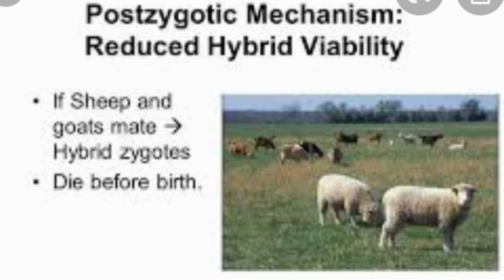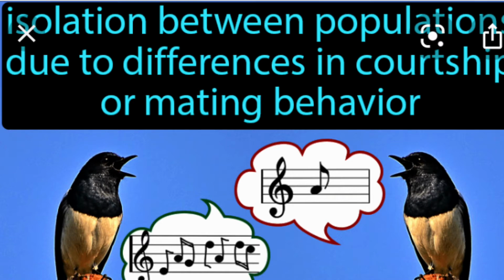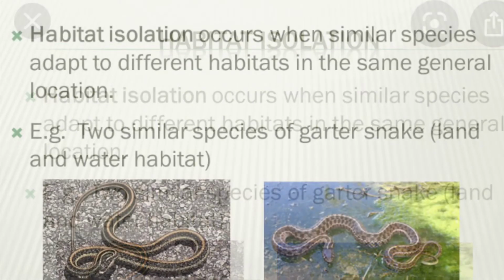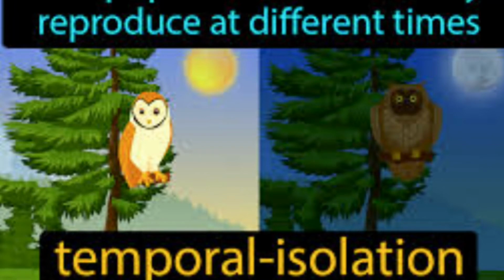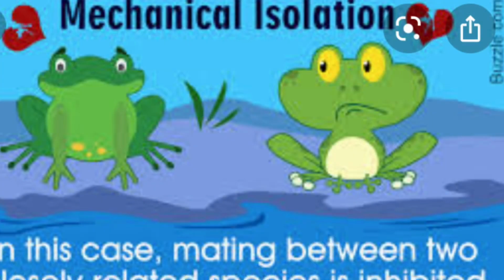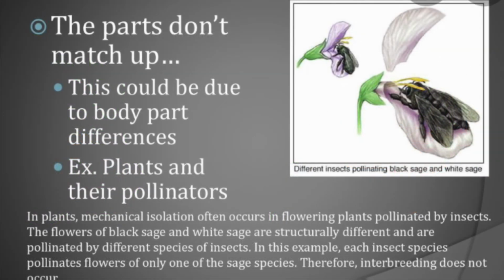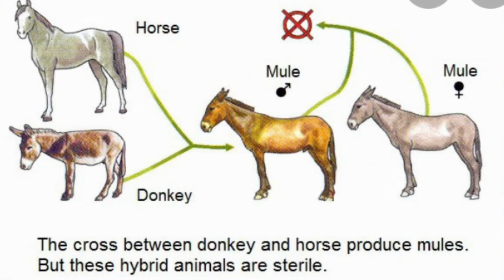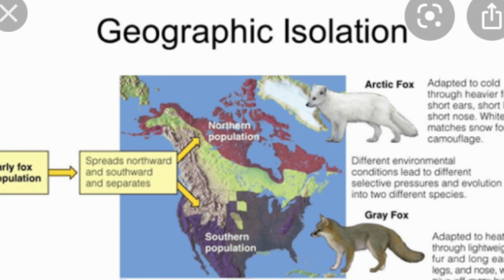Reproductive Isolation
Mechanisms for evolution
Geographic isolation, hybrid sterility, habitat isolation